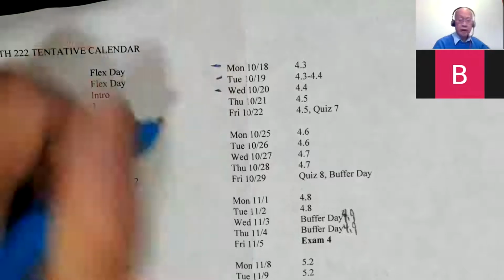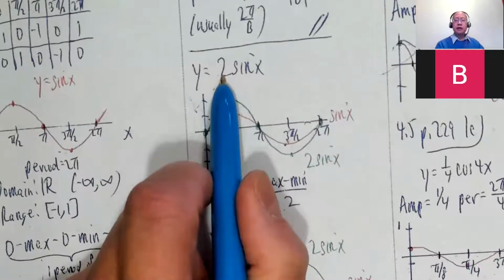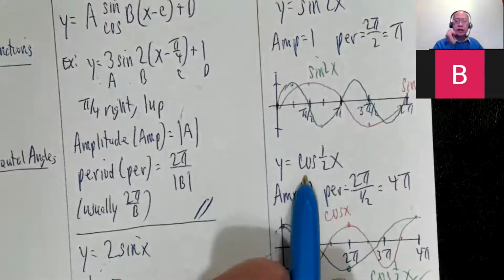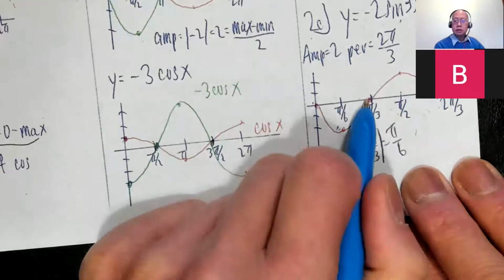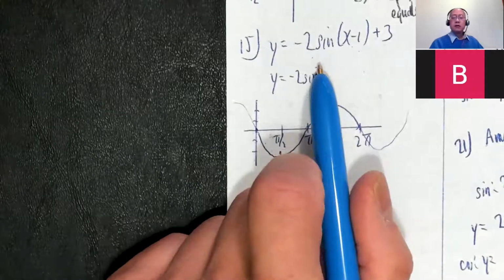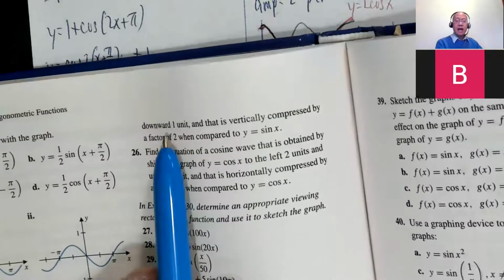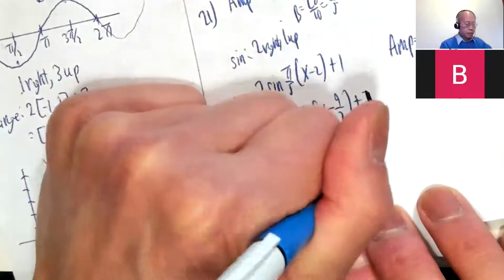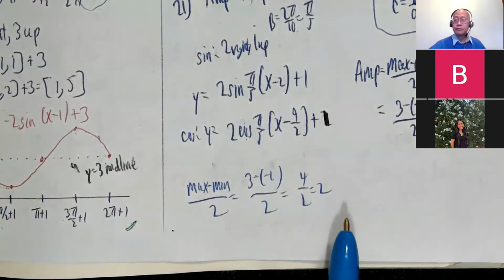MATH 222 WED 10/20/21